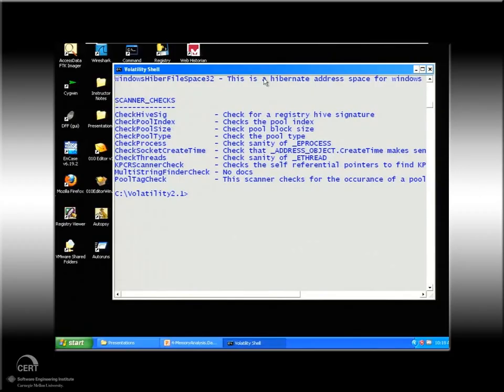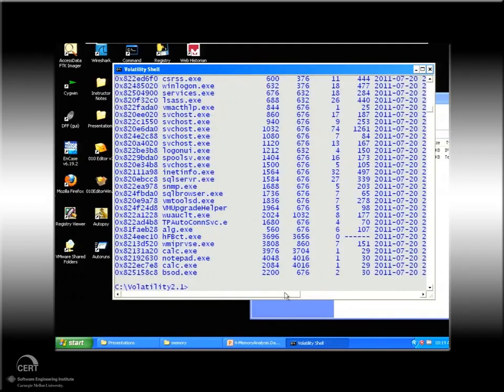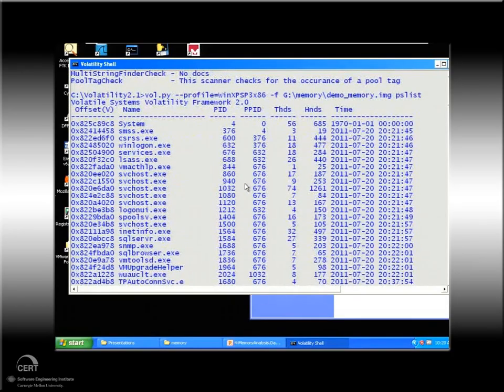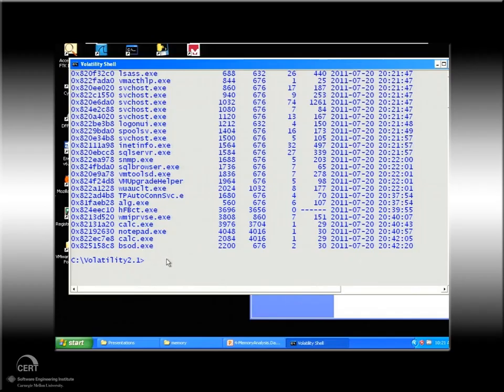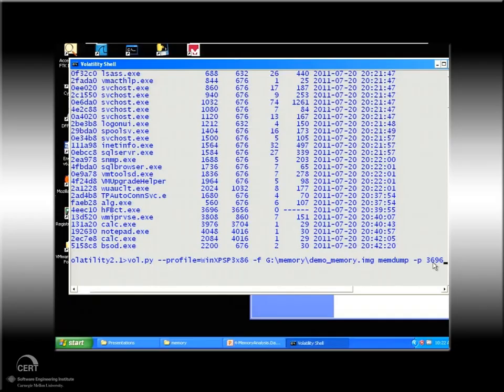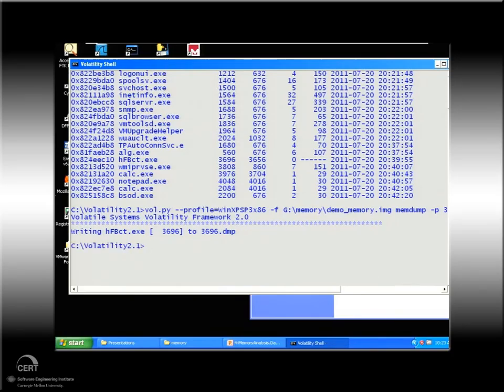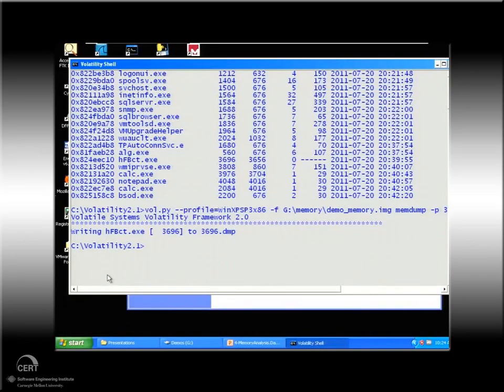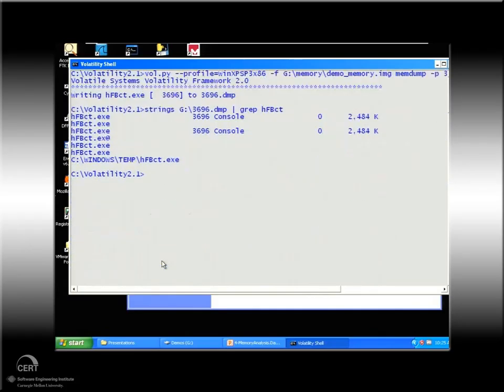Advanced Computer Forensics Video 33 | The Cyber Guy